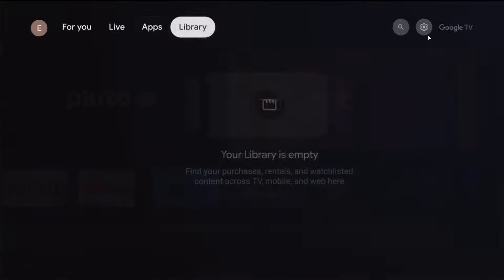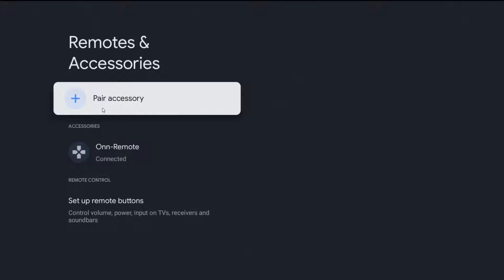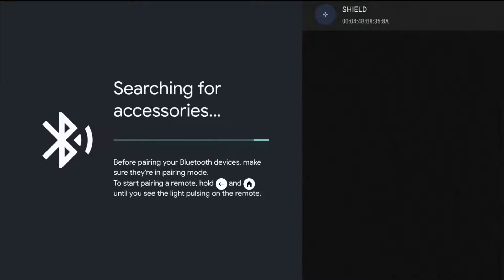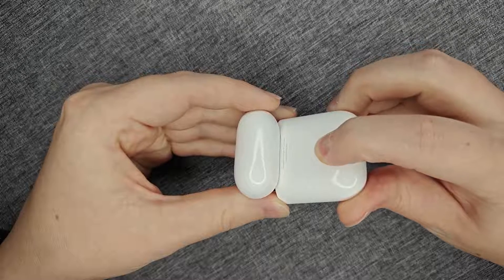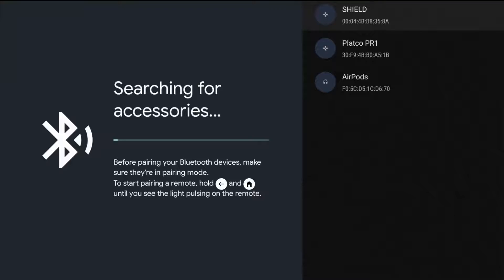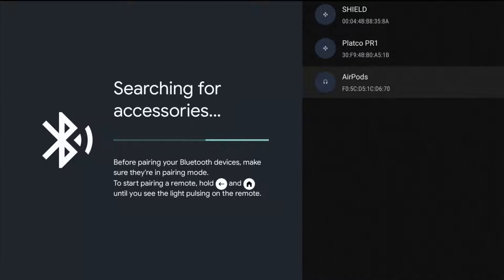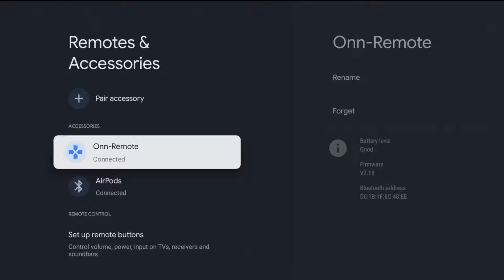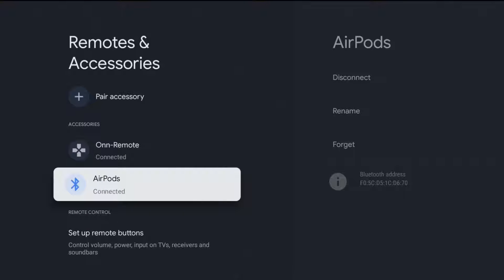Onn 4K Google TV Connect Bluetooth Headphones - How To Pair Wireless Bluetooth Headphones To Onn 4K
Airpods 2nd Gen
Airpods Pro

Can You Connect Bluetooth Headphones To A Onn 4K Google TV Streaming Box? Can I Pair Bluetooth Wireless headphones To My Onn 4K Google TV Streaming Box?

Hello, In this video I talk about Onn 4K Google TV Streaming Box Connect Bluetooth Headphones - How To Pair Wireless Bluetooth Airpods Headphones To NEW Onn 4K Google TV Streaming Box Setup For Beginners Step by Step Tutorial, Guide, Example, Instructions, Video Help

In this video I walk through a simple and easy step by step instructions, guide, tutorial on how to pair connect setup bluetooth headphones like Apple Airpods To Your Onn 4K Google TV Streaming Box.